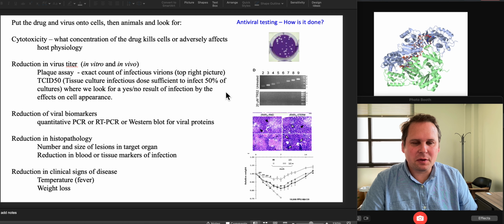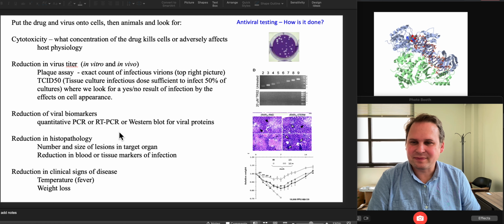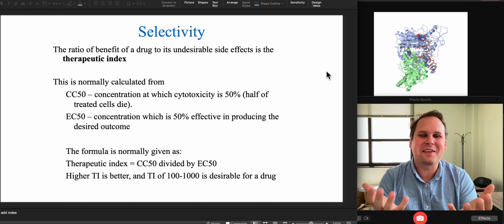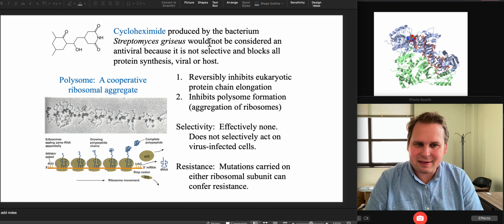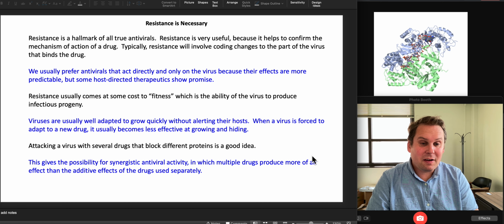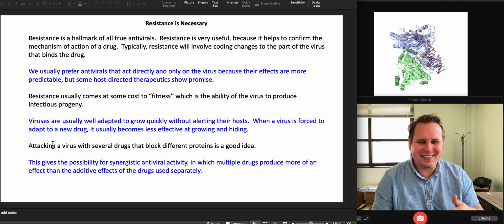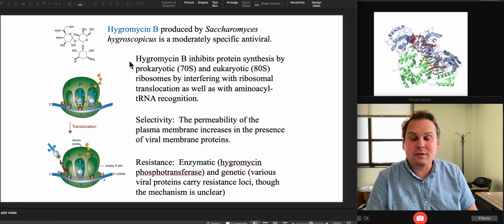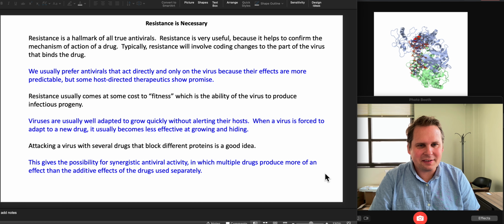Antiviral theory 2